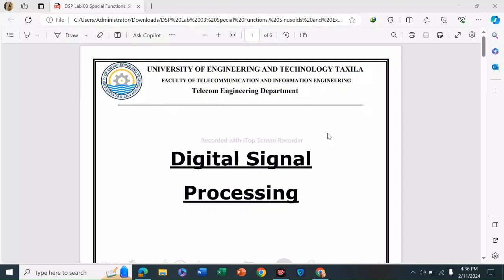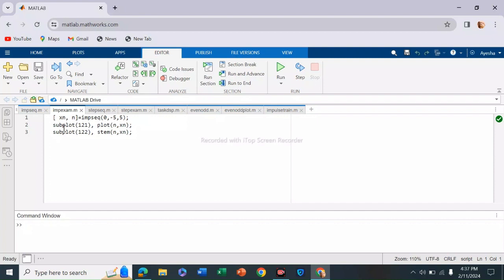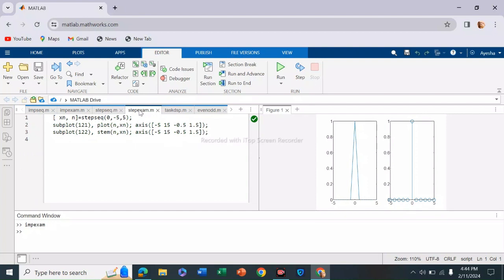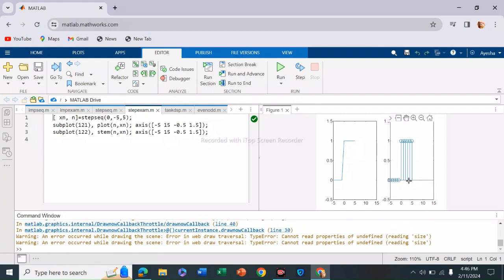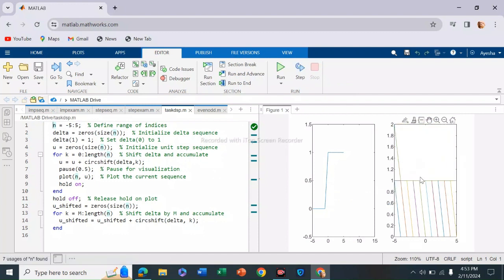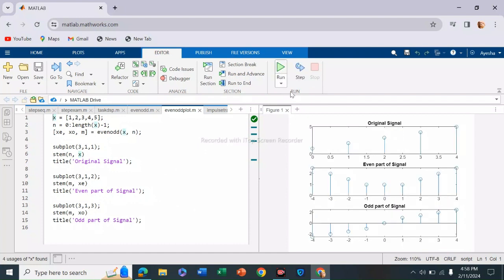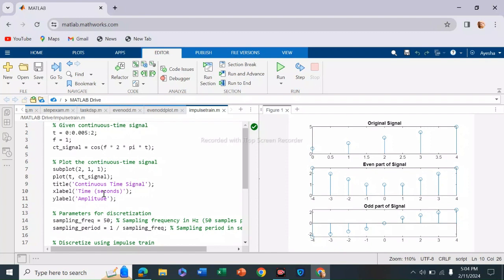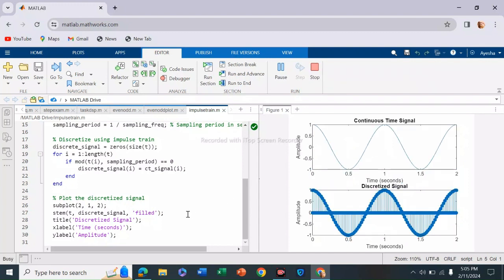DSP LAB 03 (21-TE-113)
UET Taxila
Department of Telecommunication Engineering
Digital Signal Processing
Lab 03

By: Ayesha Waseem
       (21-TE-113)
To: Sir Jamil